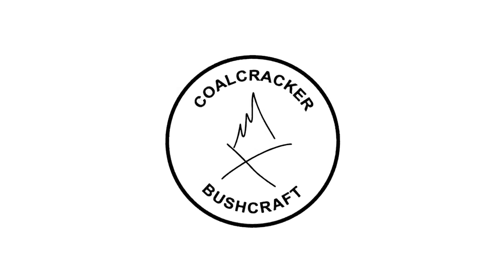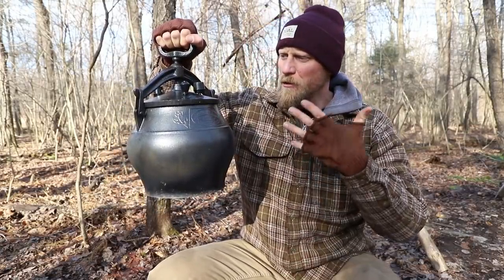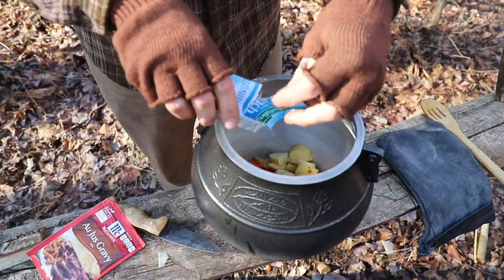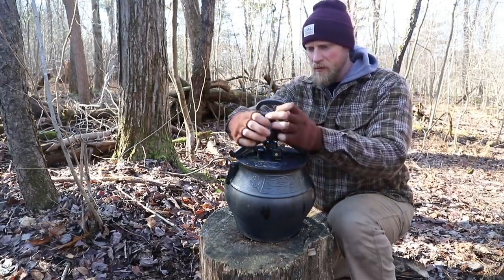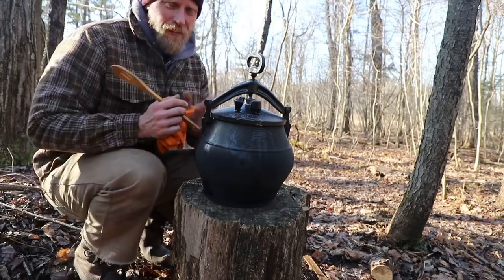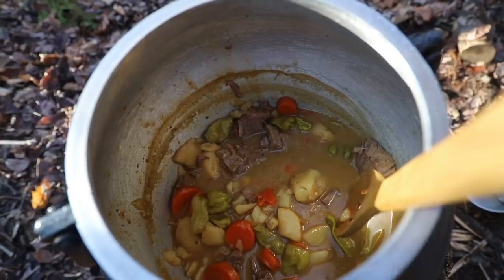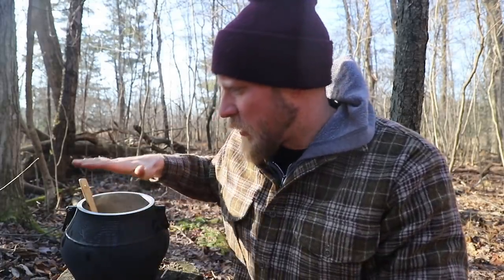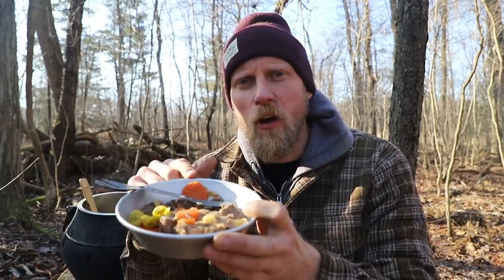Cooking Meat with a Campfire Pressure Cooker: Mississippi Roast over the Campfire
Want one of these pressure cookers?
use this code!
Dan10%off

Dan